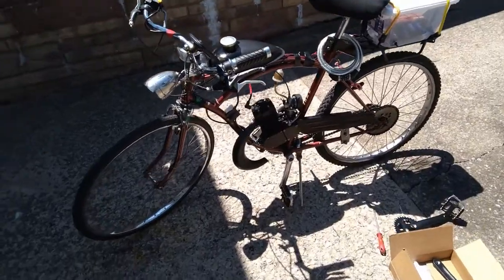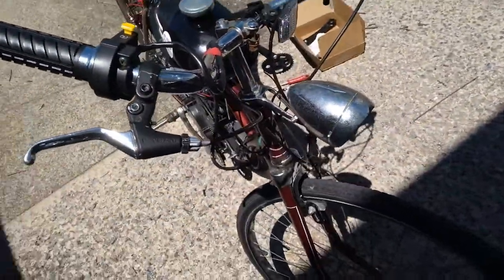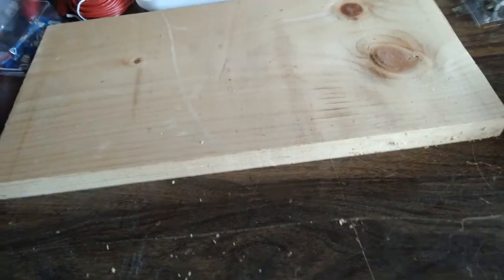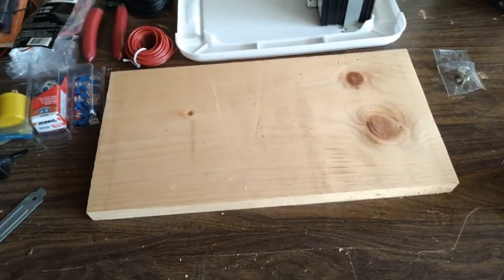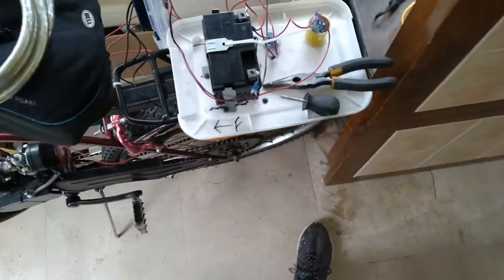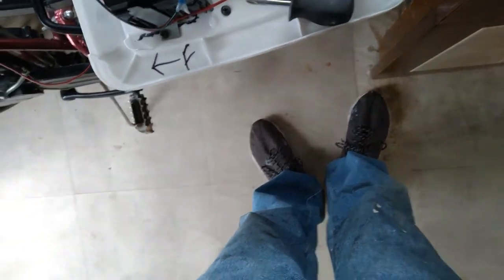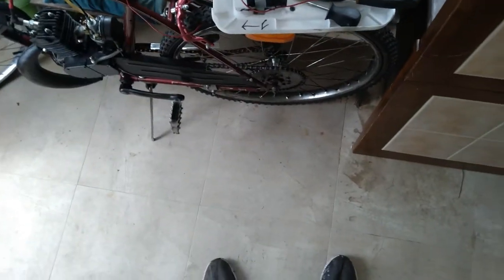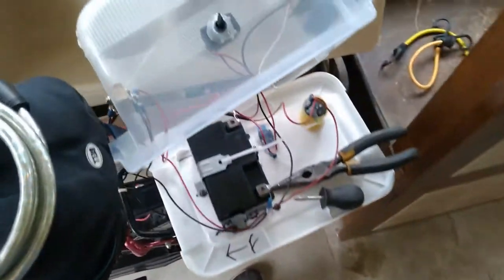Motorized Bike DIY Lighting System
I decided to upload my DIY design for a basic lighting system for my motorized bike. Most of the parts used were found at my local parts store.

Engine is a 50cc generic/unbranded 2-stroke, with an aftermarket exhaust, mounted on a vintage Hercules road bike I found used. In optimum conditions, I can average around 20mph and roughly 80+mpg of 2 stroke fuel.